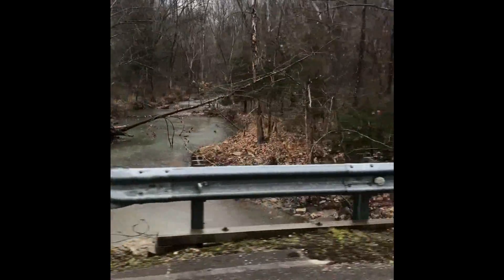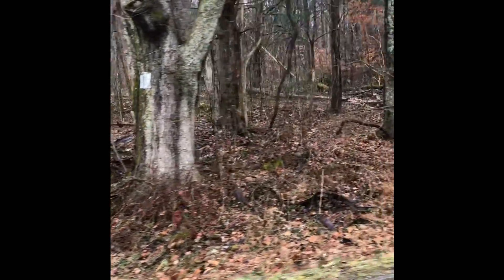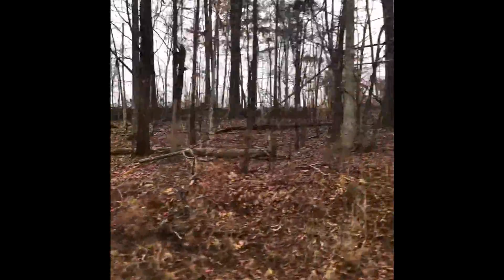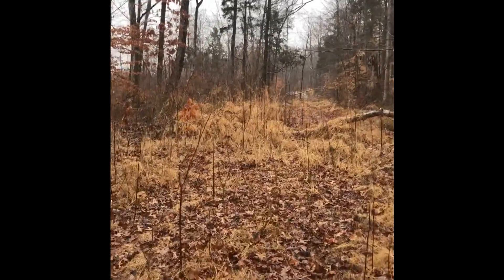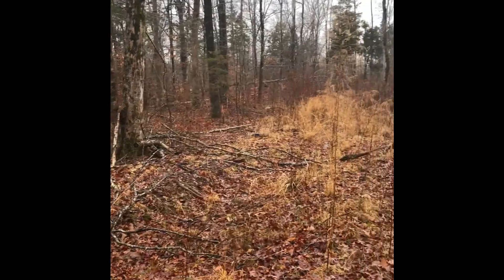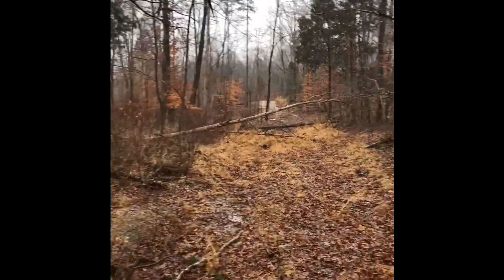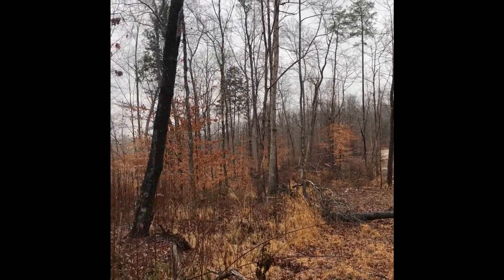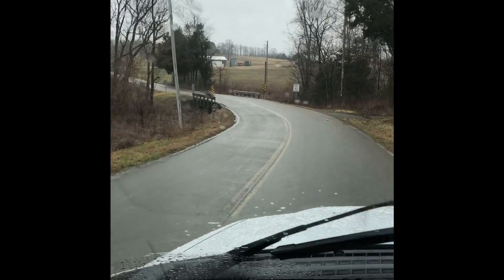Potential 16 Acre Homestead!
Potential 16 acre homestead in Tennessee.